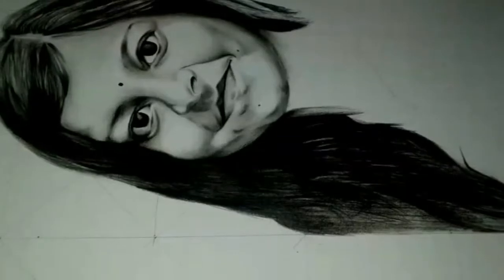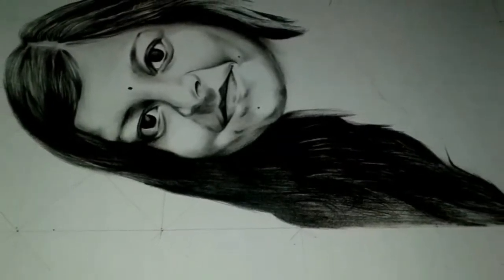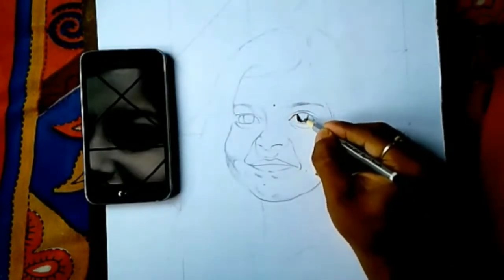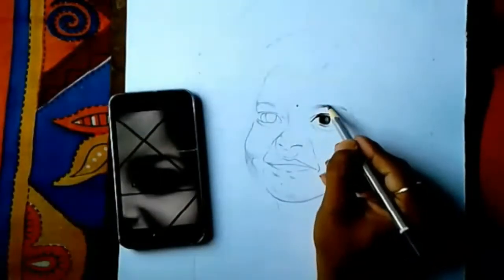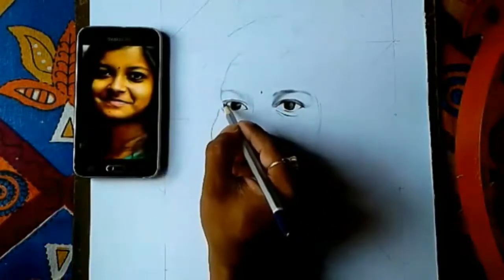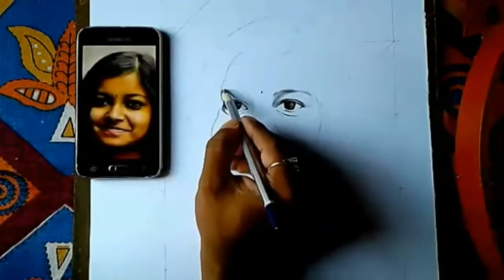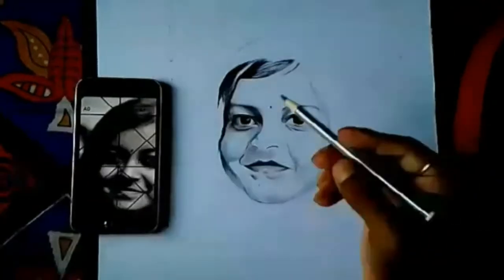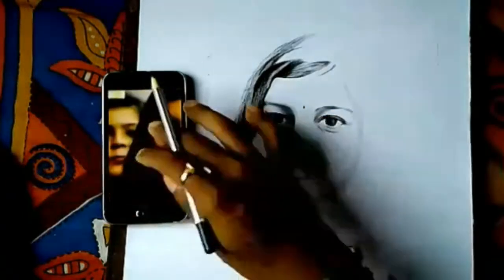New commission work | how to shade face and hair | commissioned work of 2020 | Face and Hair shading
Commissioned work of of 2020 | hair and face shading.
The video will help you to make any commission work and will also help you to improve the techniques.

TOOLS -
Pencil  ( artline ) - hb,  2b, 6b, 8b, 10b
Paper -Ivory ( a3 )
Blending tools - blending brush and cotton buds
Eraser - kneaded eraser and mechanical eraser